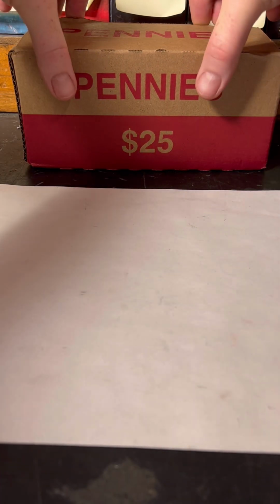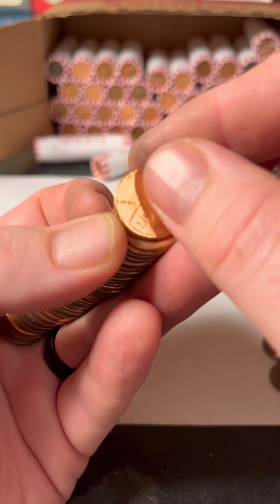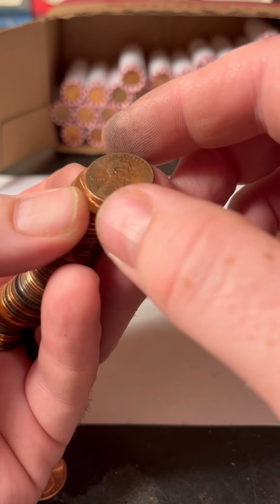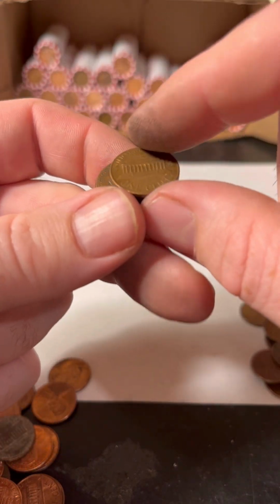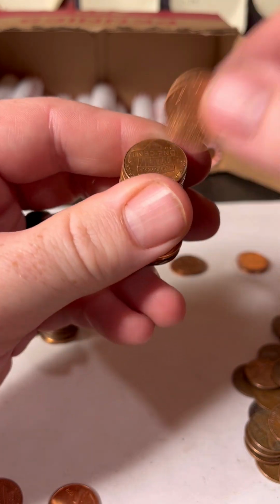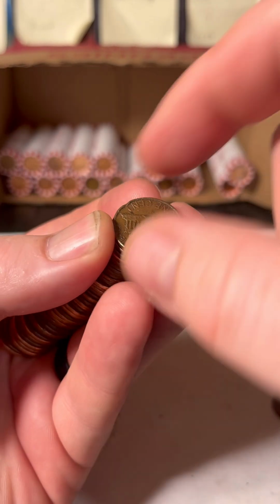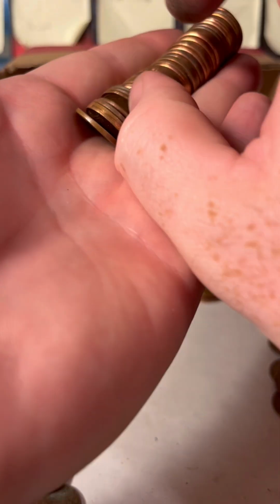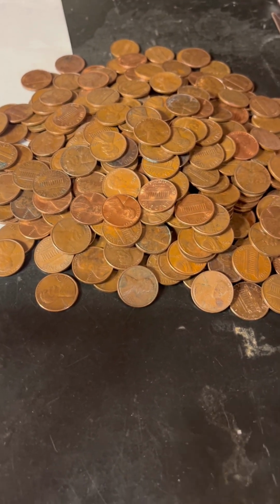A full box of Pennie’s to hunt. Let the copper flow looking for wheats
Any error coins found from these videos will be placed on my eBay account. All you have to do is search Whitesquirrelcoins and my coins will show up. All the proceeds go to helping the channel and gathering additional coins so I can provide more content!

Thank you for the support! And in god we trust as written on every coin and note!

Thank you for all your support this far as I stress that enough as I continue to grow with this channel!